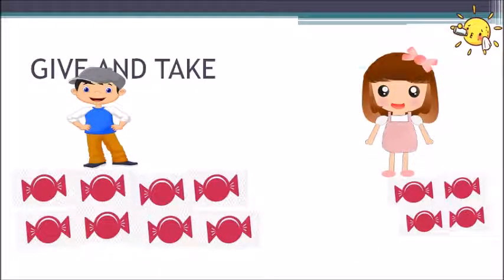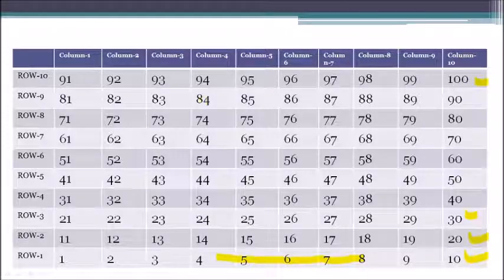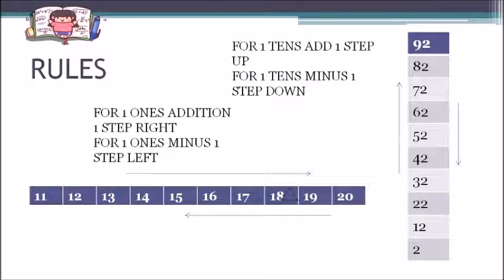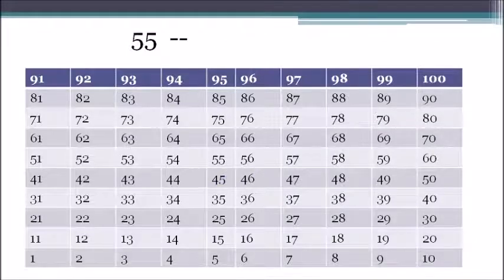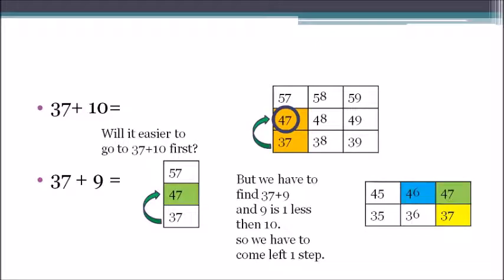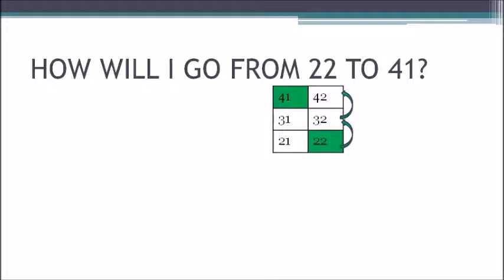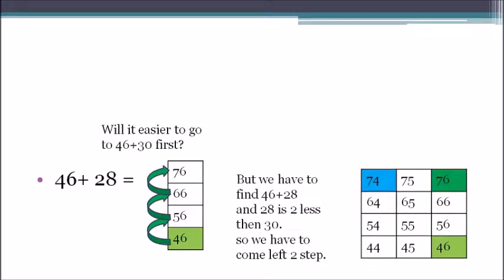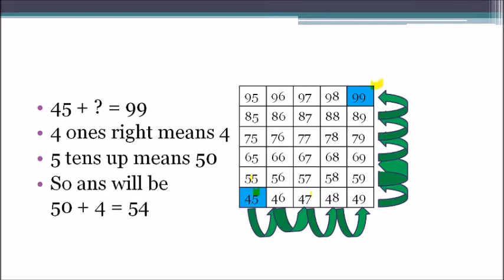GIVE AND TAKE | NCERT | MATHEMATICS | CLASS III | ABILITY TO COMPUTE | MENTAL MATH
THIS VIDEO FOCUS ON THE PRACTICE OF MENTAL CALCULATION OF THE STUDENTS.
LINK FOR THE VIDEO OF WORD AND TERM WE USE FOR ADDITION AND SUBTRACTION